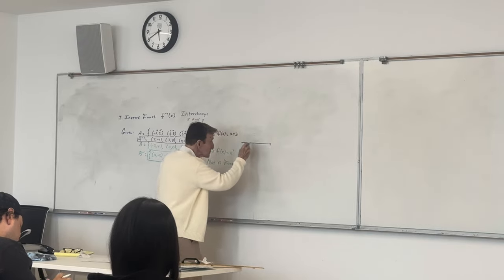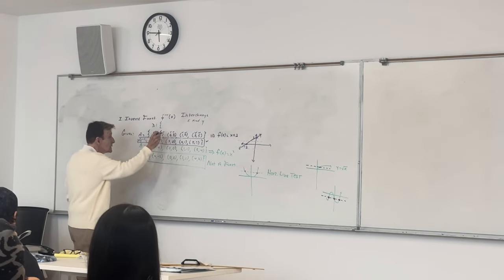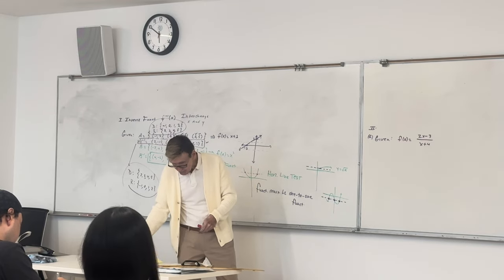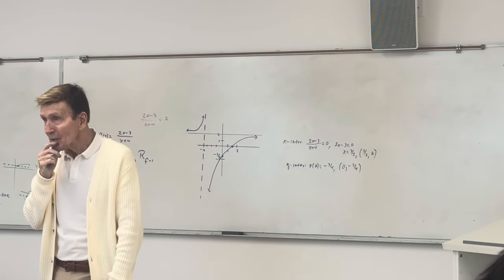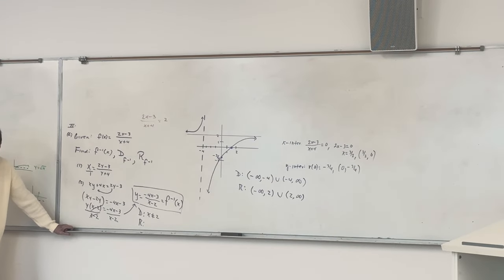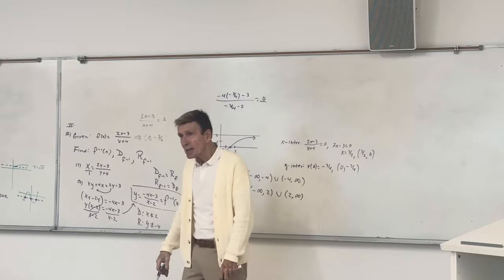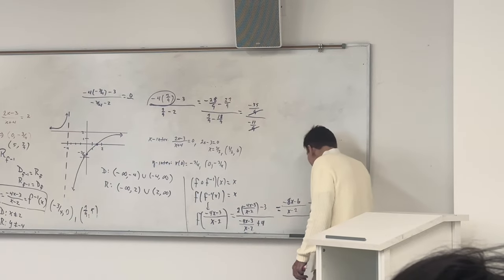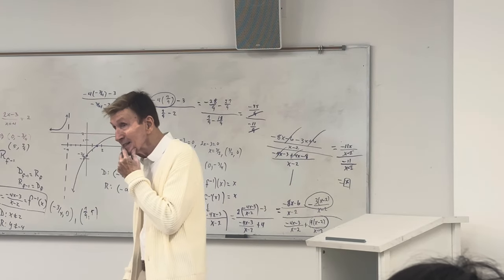Smc math2 4.21(3)